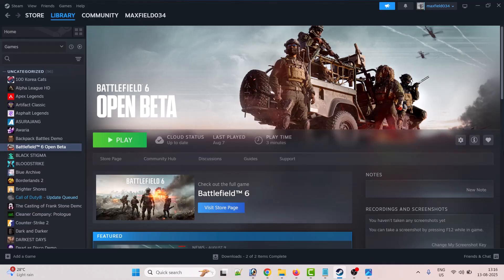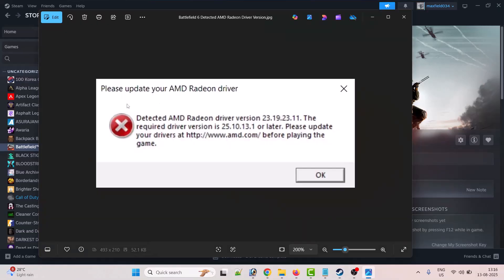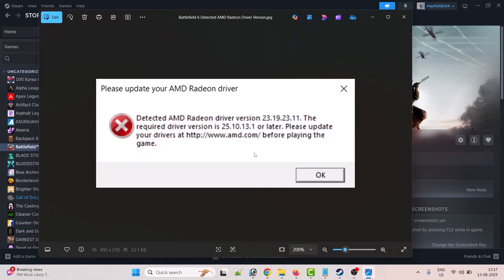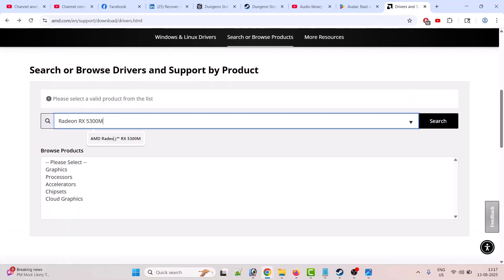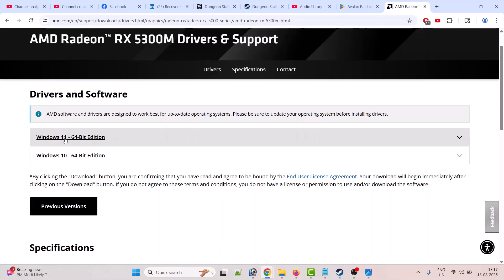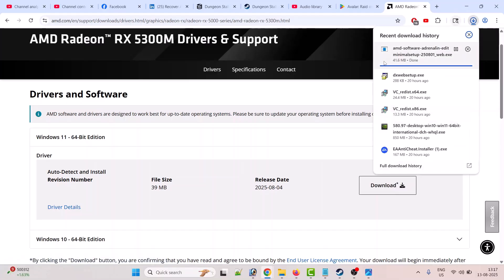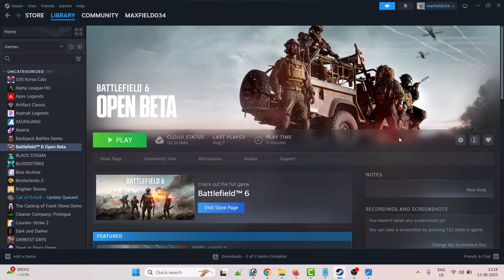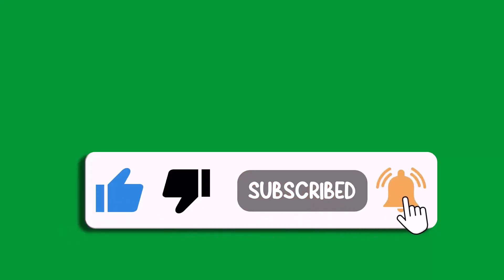Fix Battlefield 6 Error Please Update Your AMD Radeon Driver Version Error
In This Video Tutorial, You Will Learn How To Fix Battlefield 6 Error Please Update Your AMD Radeon Driver Version Error. How To Fix Battlefield 6 Please Update Your AMD Radeon Driver Error.

I Hope the fix mentioned in the video would help you to solve Battlefield 6 Error Please Update Your AMD Radeon Driver Version Error.